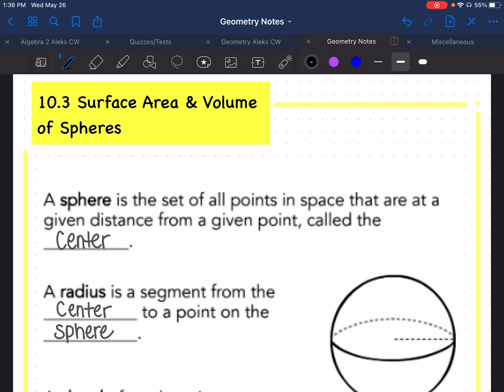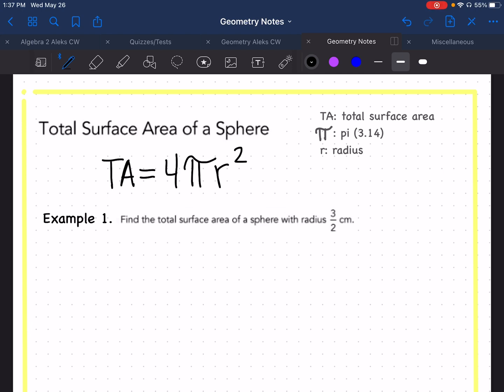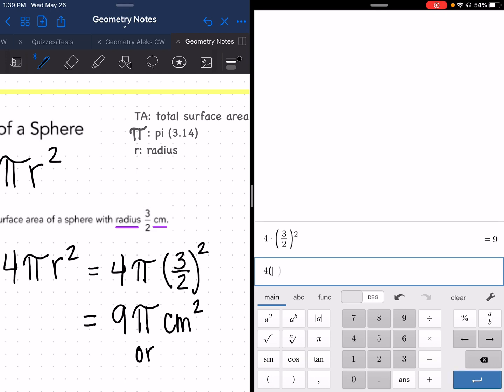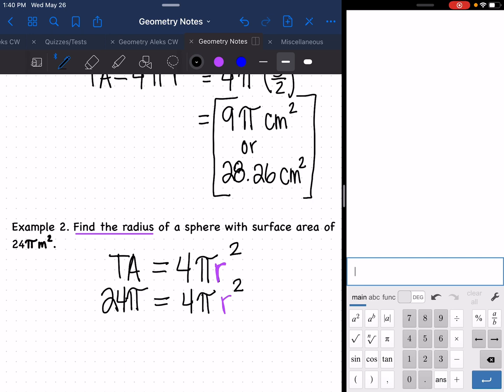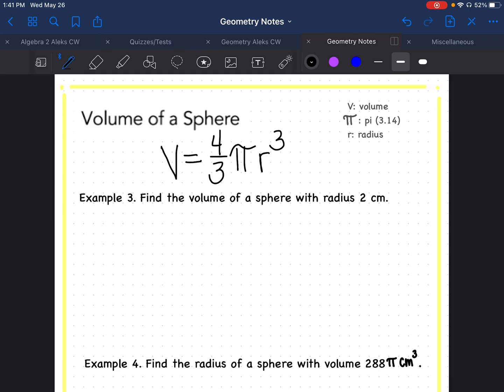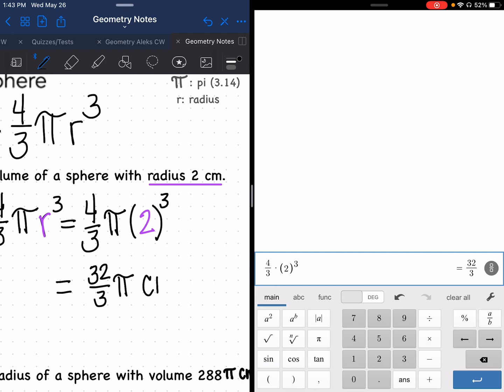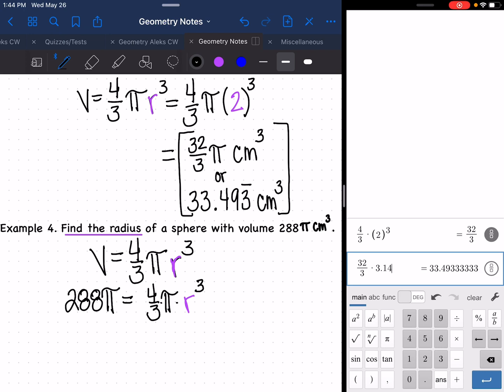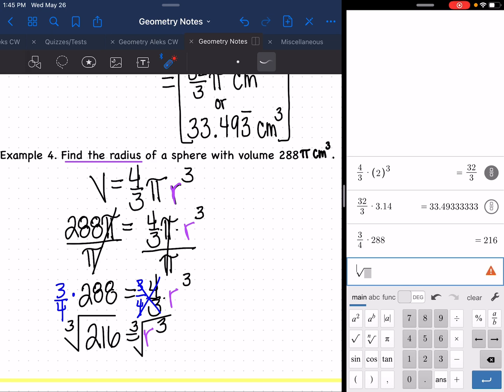Geom 10.3 Surface Area of Spheres